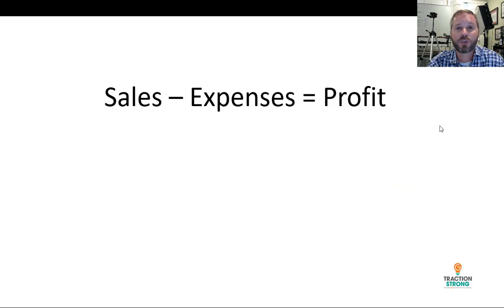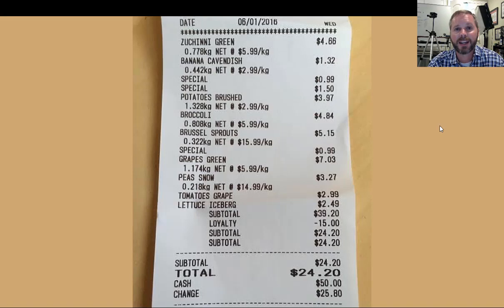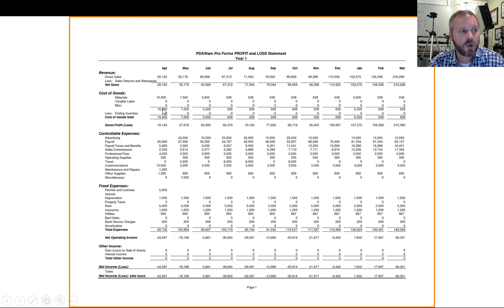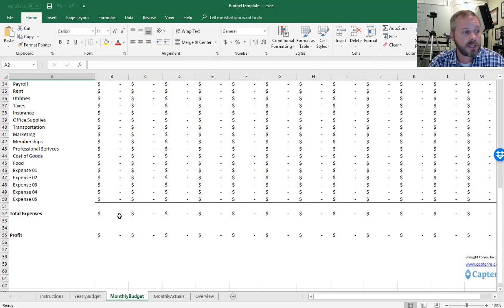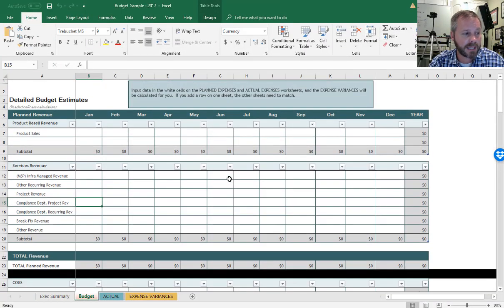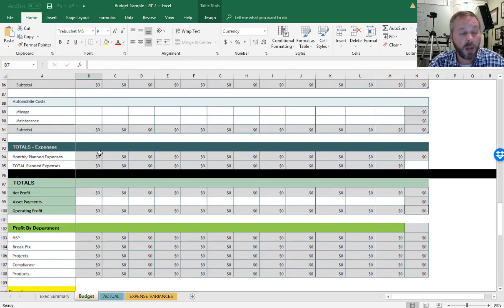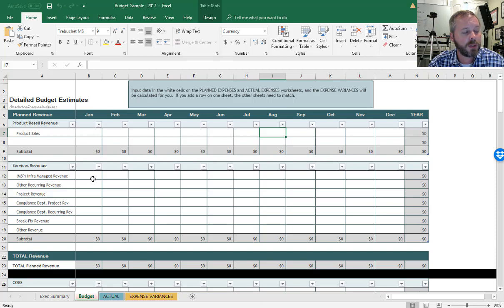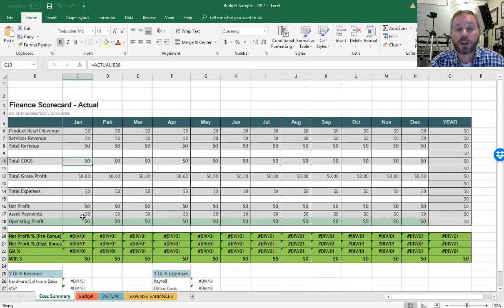Budgeting Basics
Why you need a budget (and how to create one)